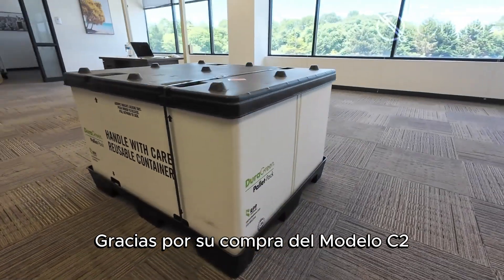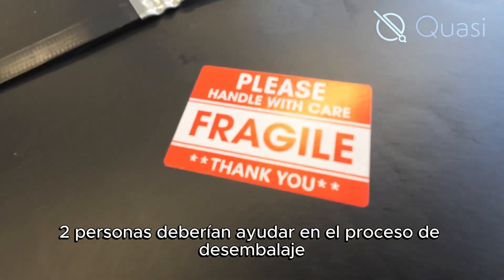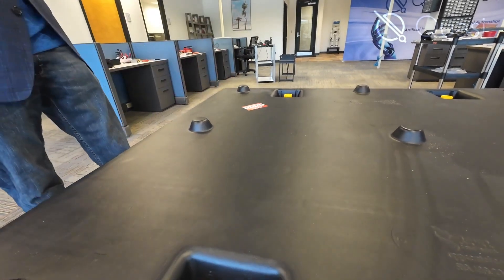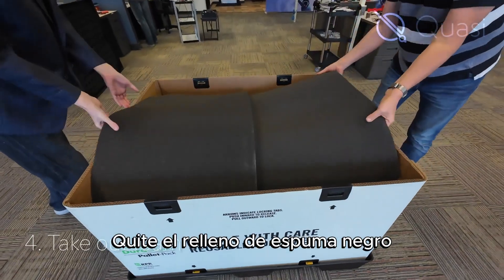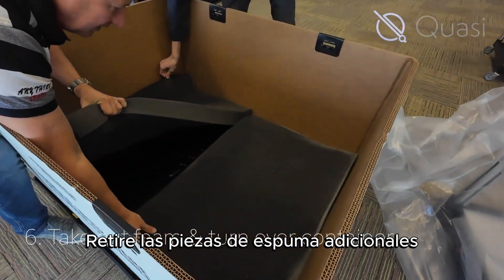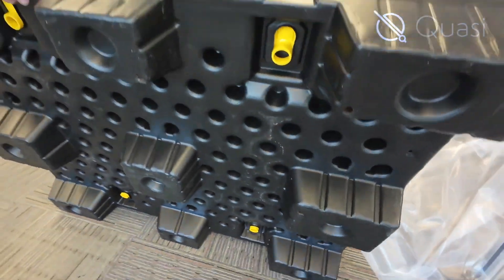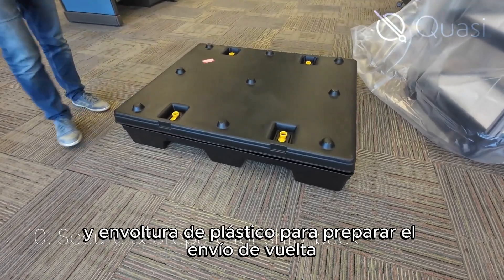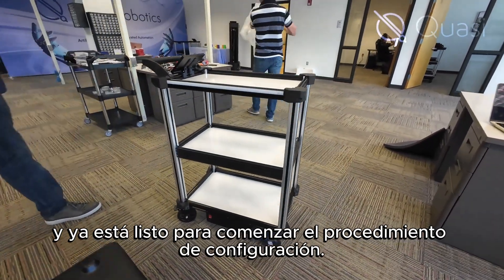Unboxing de Model C2 de Quasi